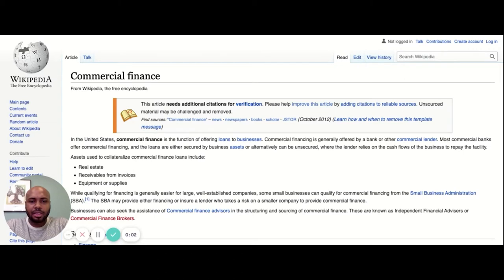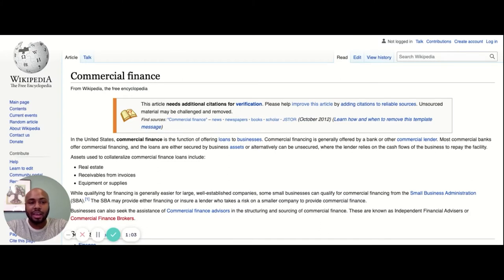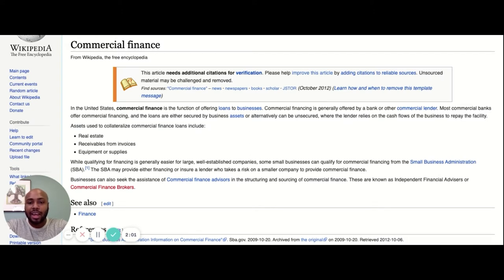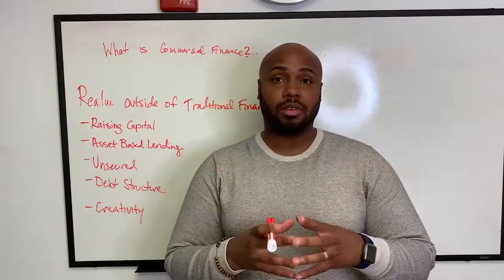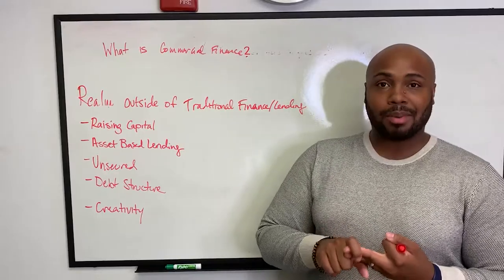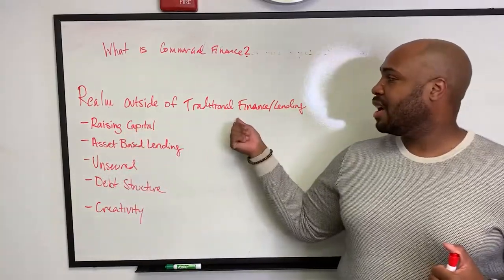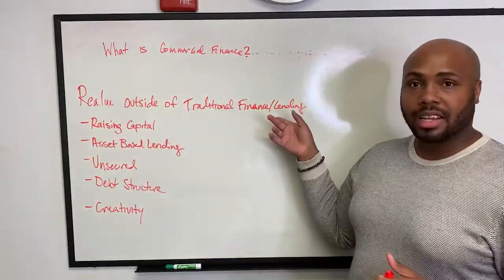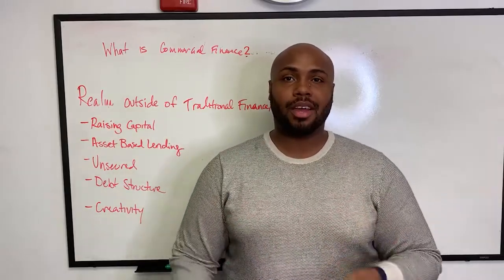Commercial Finance Explained What It Is & How It Affects You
Commercial finance is the function of offering loans to businesses. Commercial financing is generally offered by a bank or other commercial lender. Most commercial banks offer commercial financing, and the loans are either secured by business assets or alternatively can be unsecured, where the lender relies on the cash flows of the business to repay the facility.
Lee Chandler Enterprises is a commercial finance company.

Leland Baptist teaches us what "Commercial Finance" is.